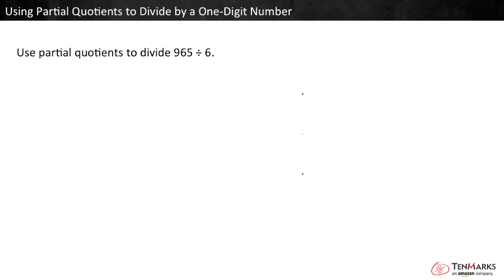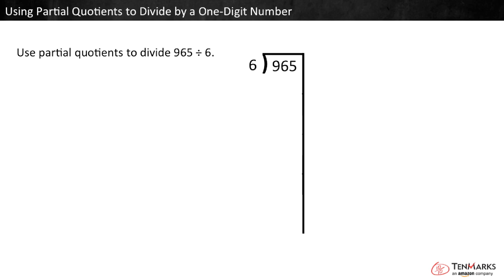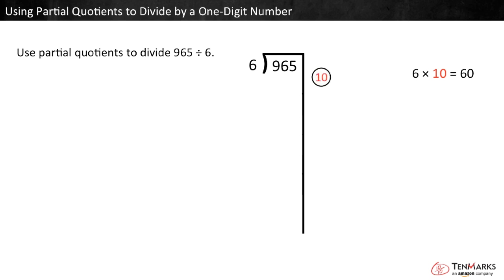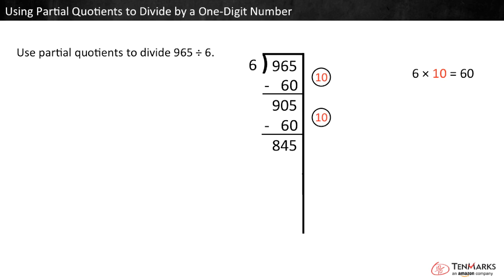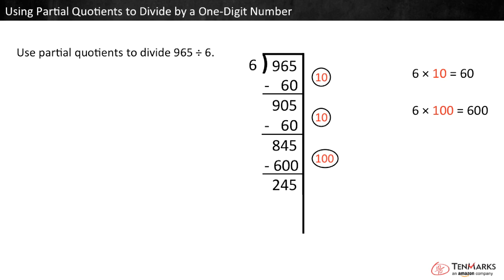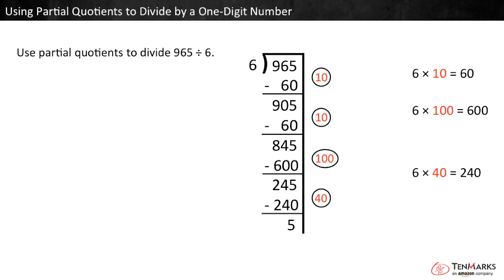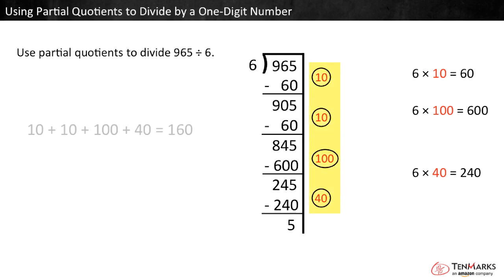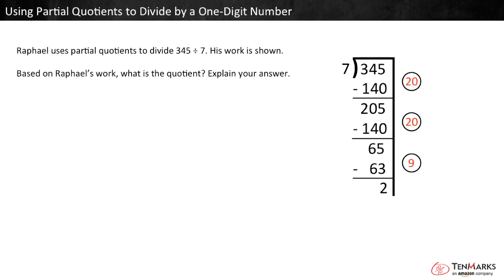Using Partial Quotients to Divide by a 1-Digit Number: 4.NBT.6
Students use partial quotients to divide a 3-digit number by a 1-digit number. For more videos and instructional resources, visit TenMarks.com. TenMarks is a standards-based program to complement any math curriculum with scaffolded lessons, guided practice, inquiry-based tasks, assessments and interventions.